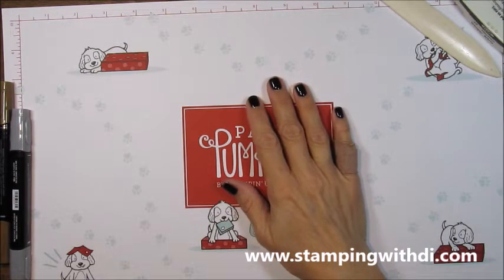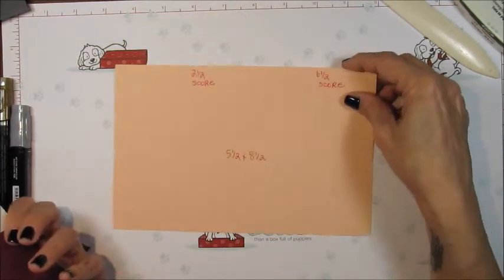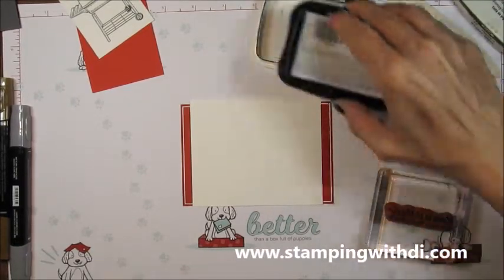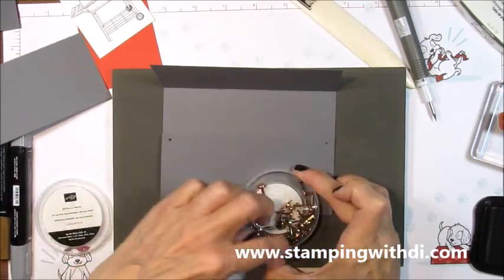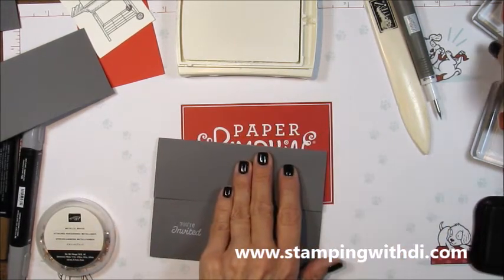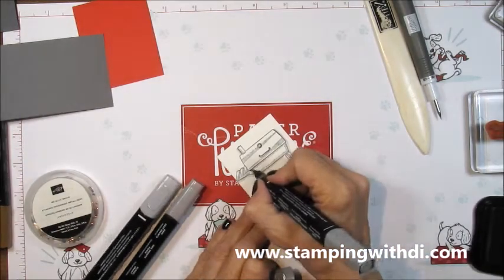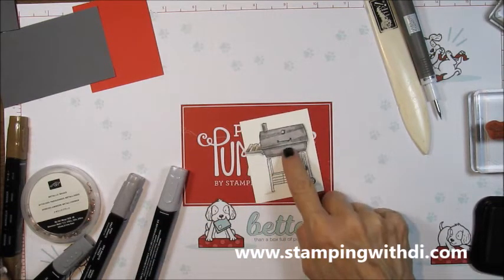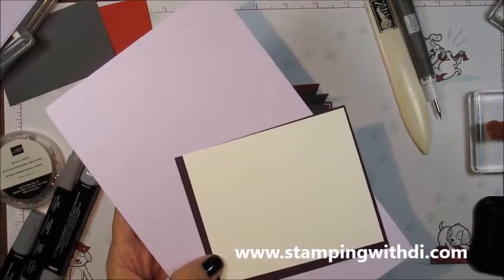Teach Me Tuesdays with Diana Gibbs - Episode 28 - Stampin' Up! Pocket Card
What a fun card eh? So many different uses.